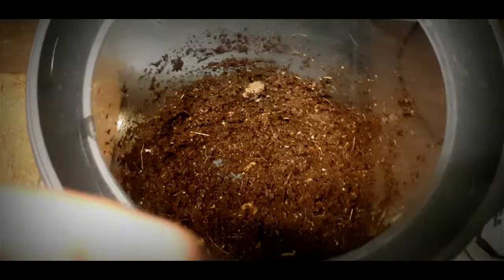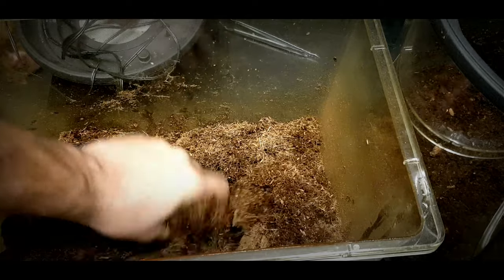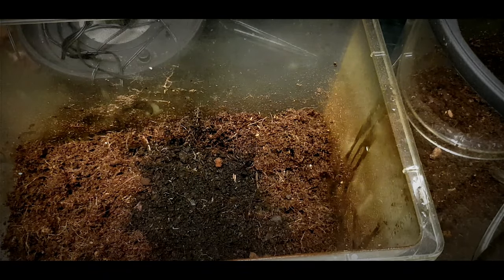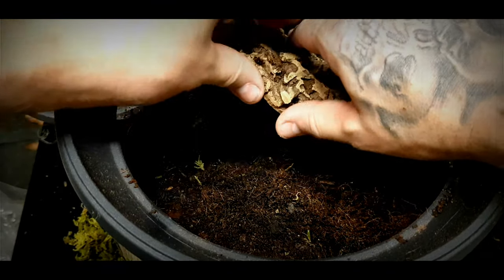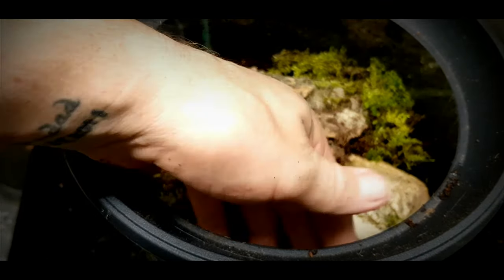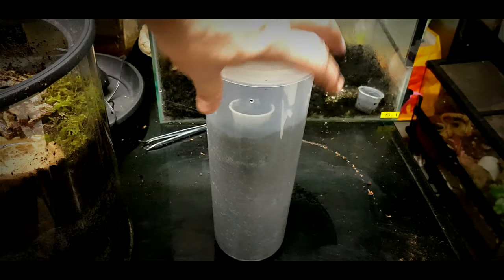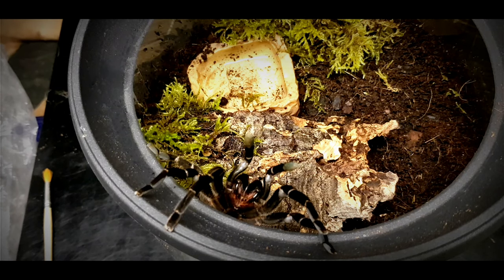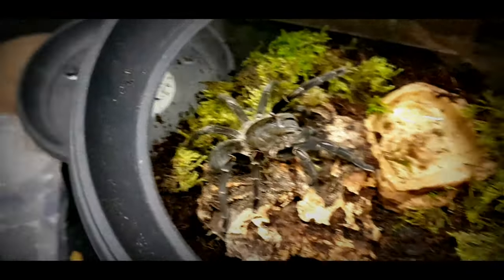Tarantula rehouse my MOST defensive tarantula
today we rehouse our cyriopagopus minax  formally known as haplopelma minax
omg there known to be defensive